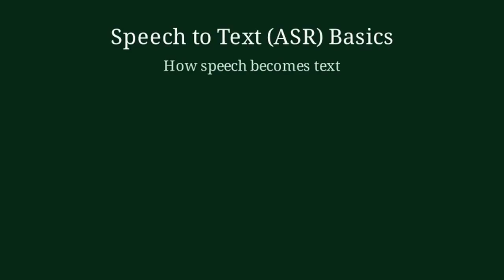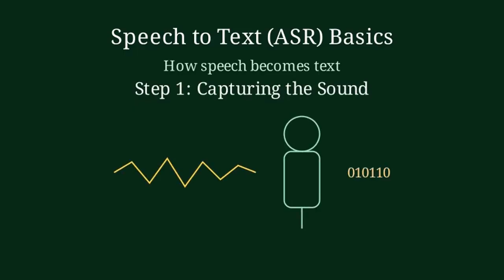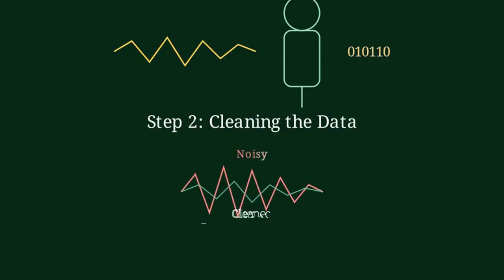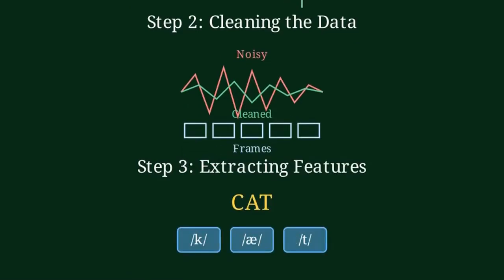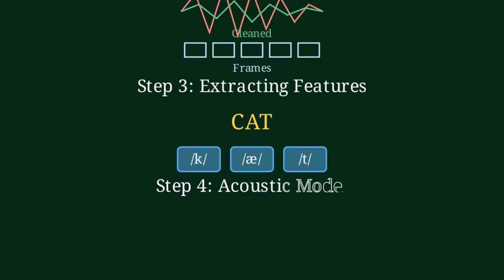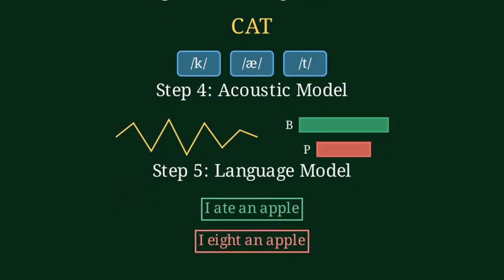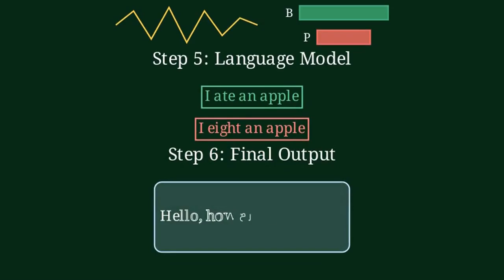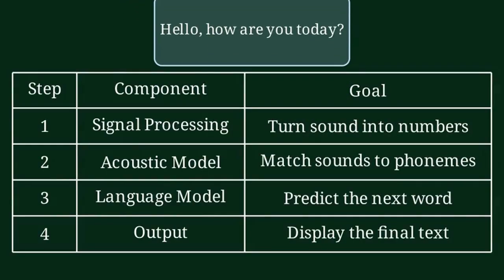Speech to Text in Natural Language Processing: Complete Guide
Learn how Speech to Text (STT) works in Natural Language Processing (NLP). This tutorial breaks down how computer algorithms convert spoken audio into clean text data, covering acoustic modeling, language modeling, and text normalization. Perfect for data science students and AI developers looking to master automated speech recognition (ASR) pipelines.